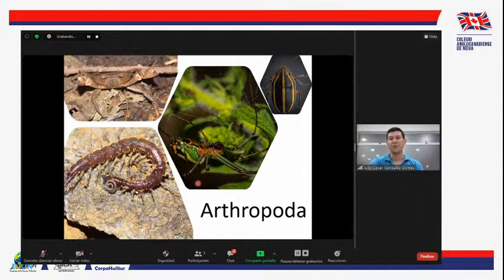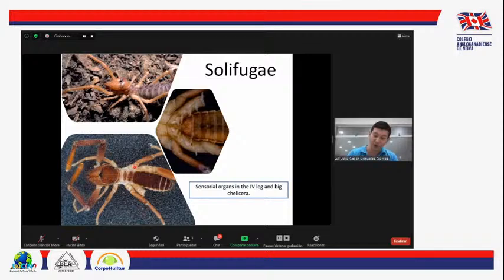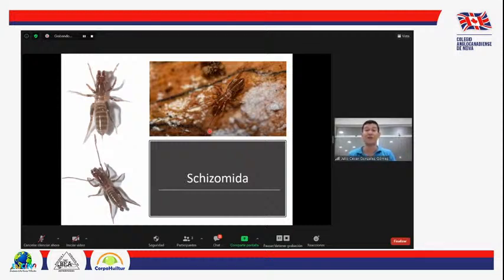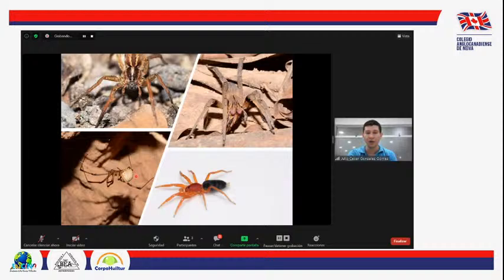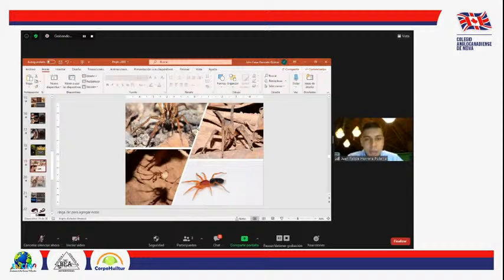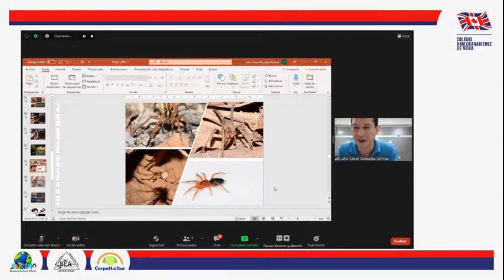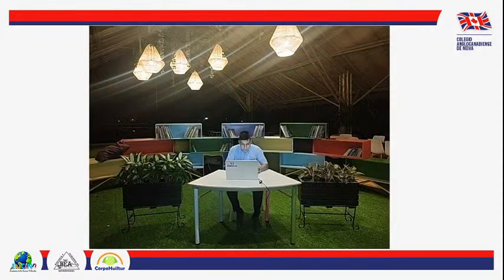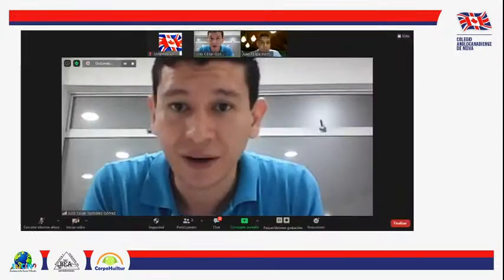CICLO DE CONFERENCIAS CIENCIAS NATURALES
ARÁCNIDOS